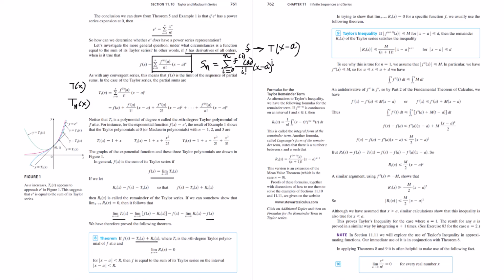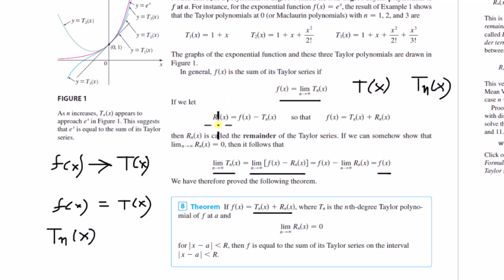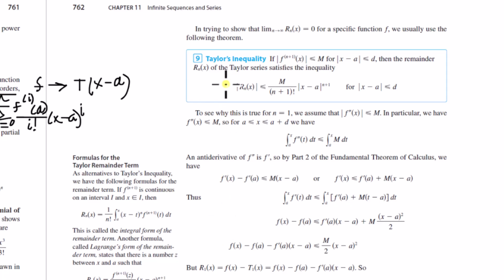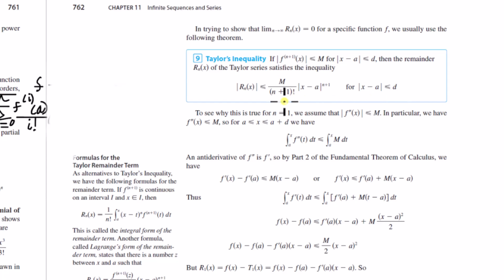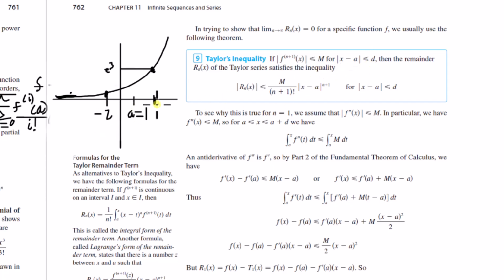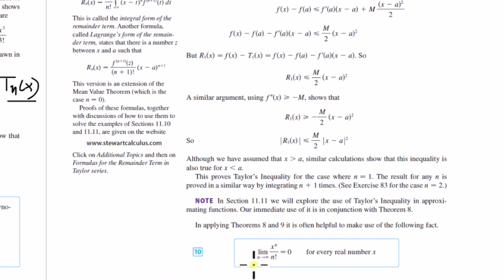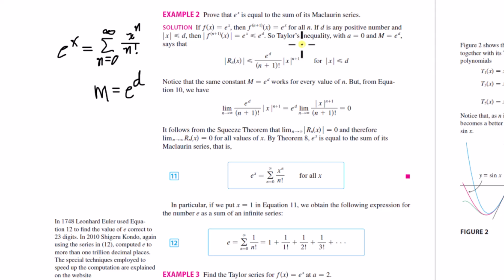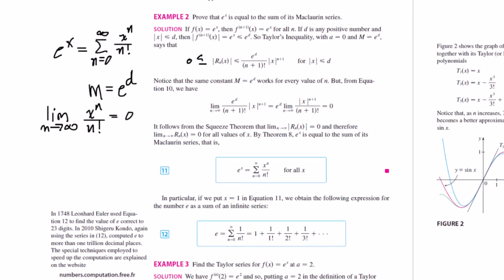Taylor's Inequality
In this video, we discuss the meaning and purpose of Taylor's Inequality and illustrate the use of Taylor's Inequality for proving that a function is equal to its Taylor Series.